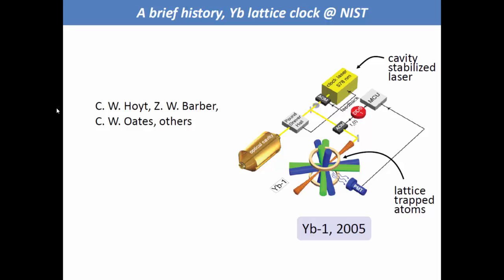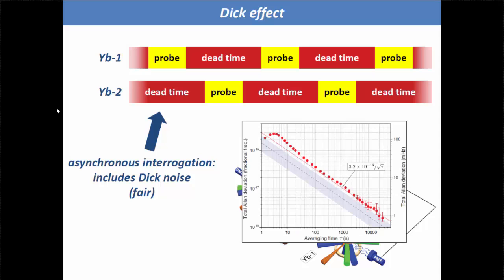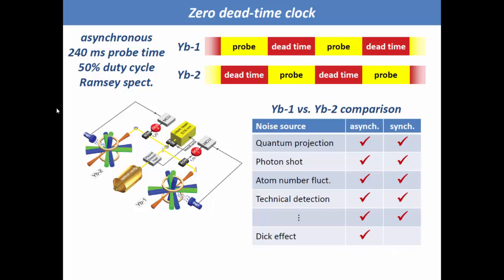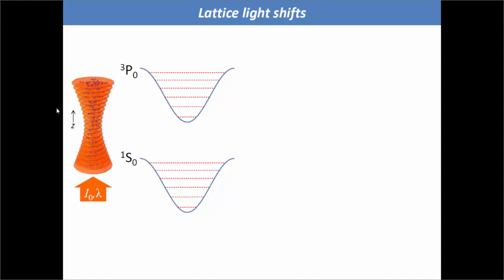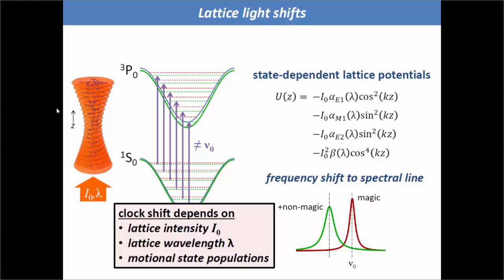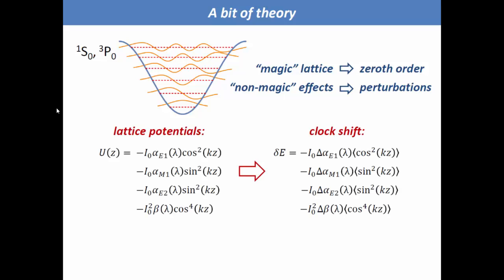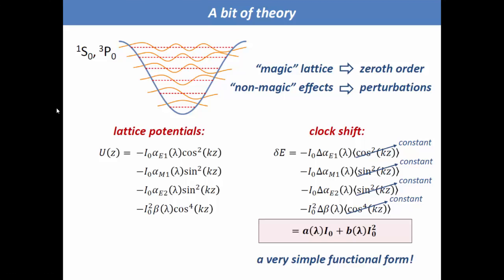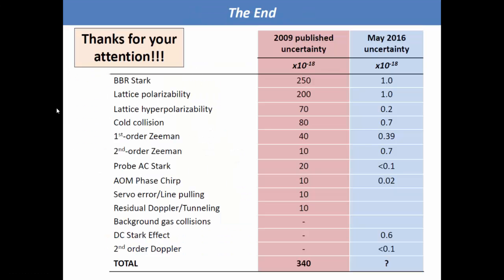Yb Optical Lattice Clock Towards Low 10^-18 Standard Uncertainty